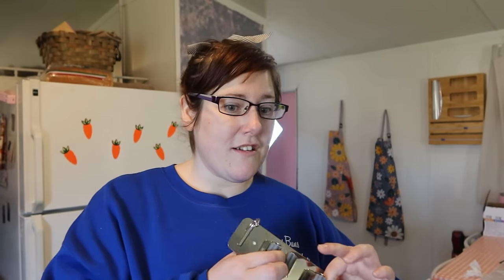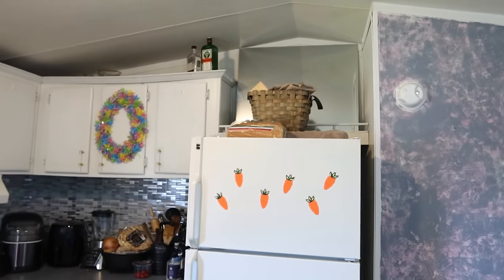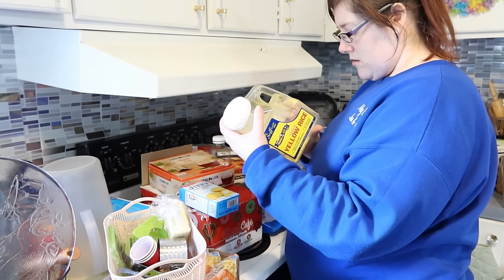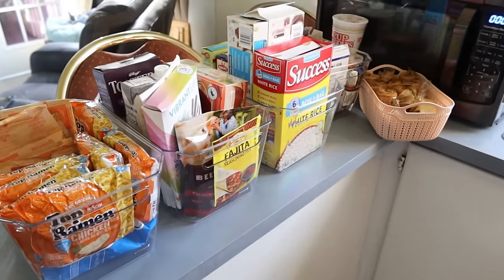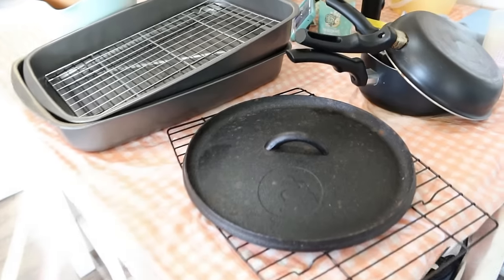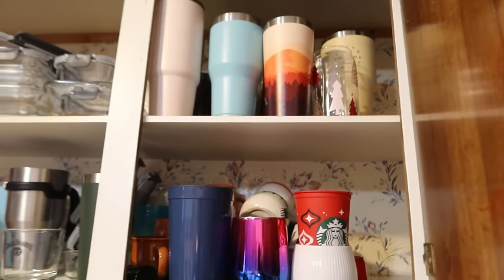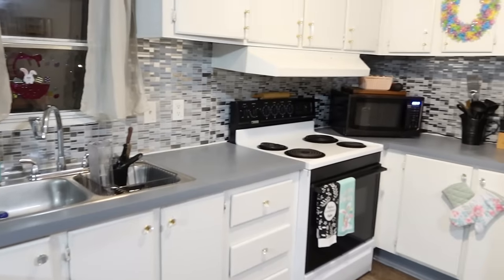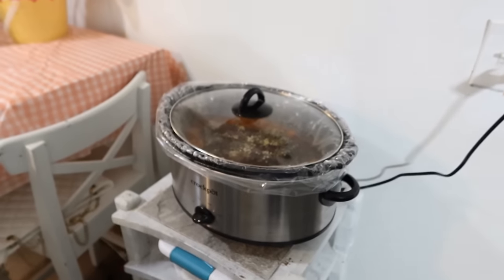EXTREME SPRING DECLUTTER WITH ME // KITCHEN ORGANIZATION & ROOM REARRANGE WITH ME // KIMI COPE